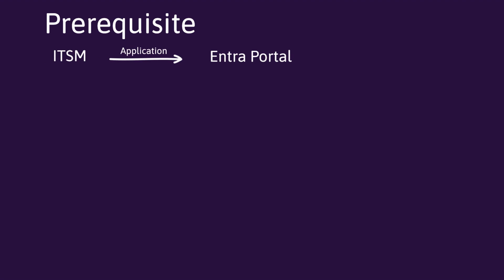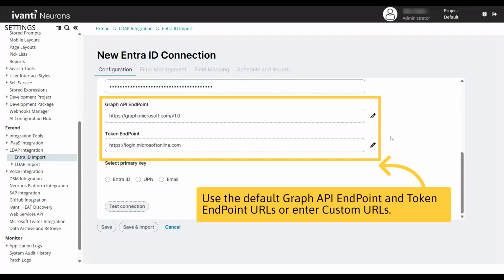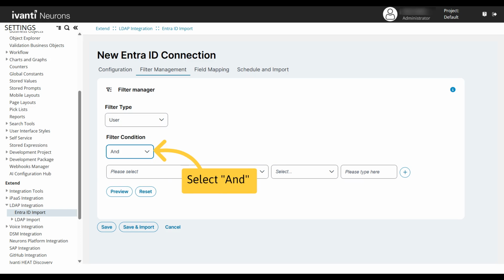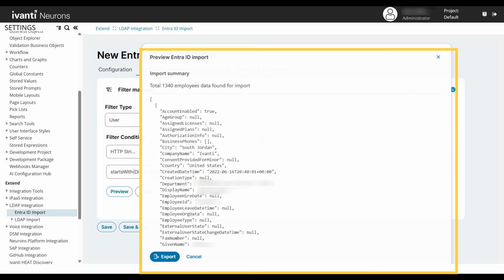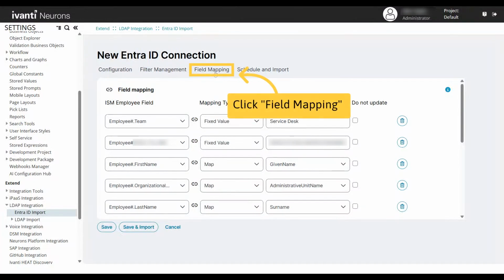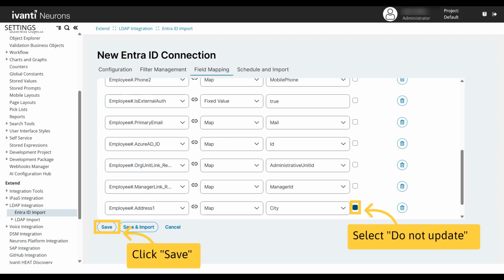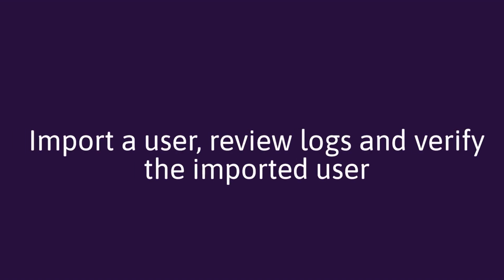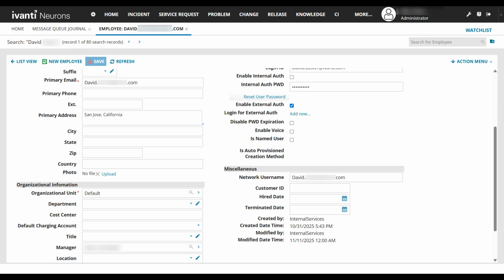ITSM 2025.4 Configuring Entra ID Import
ITSM Entra ID Import feature allows you to manage your organization's workforce, both full-time employees and contractors, by maintaining user identities and access control. It also provides flexibility to customize the configuration according to your business needs.